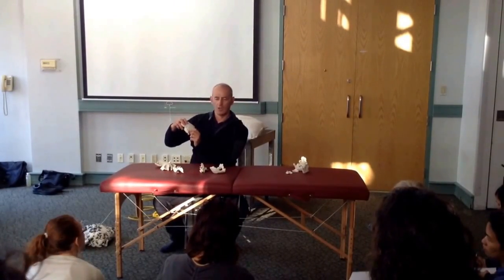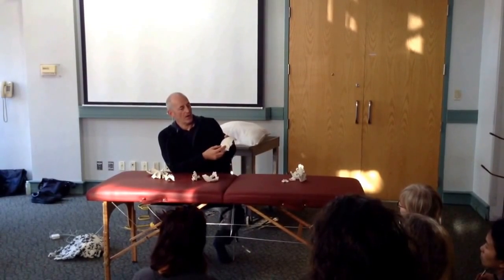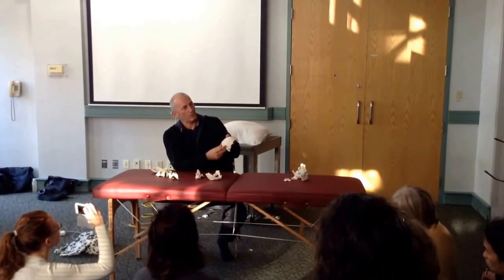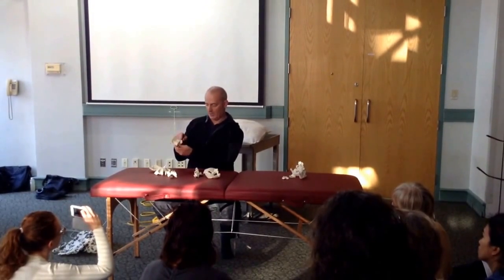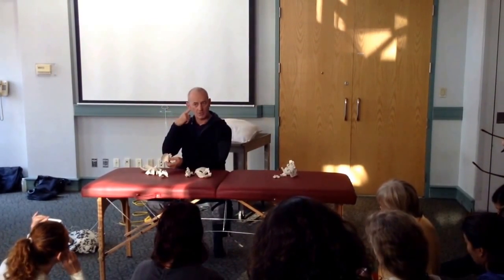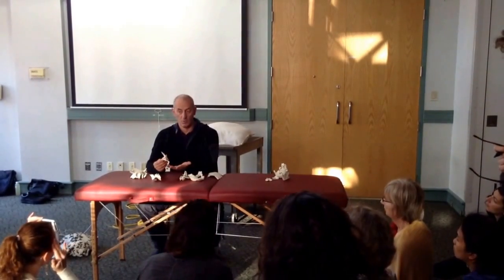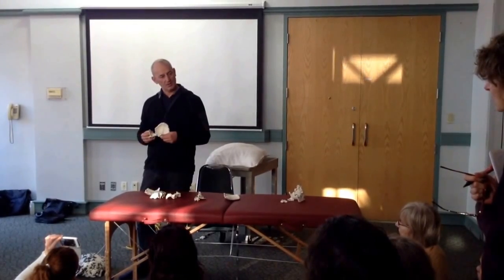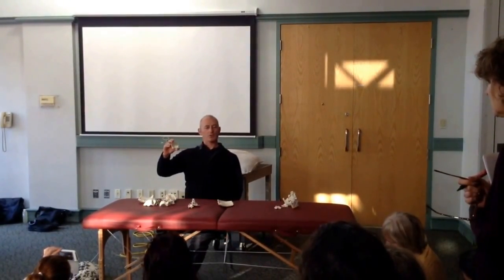Ged Sumner demonstrates the mobility of the temporal bone.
Ged Sumner talks about the motility of the temporal bones and their relationships to the surrounding bones. Also mentions the parietal notch and how the bones move around that.